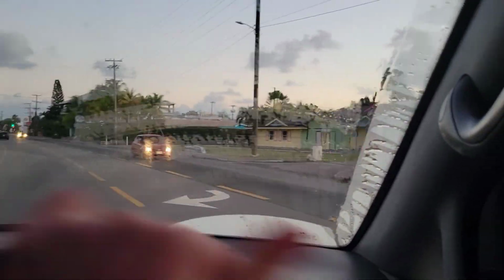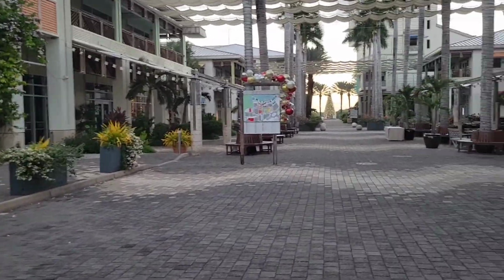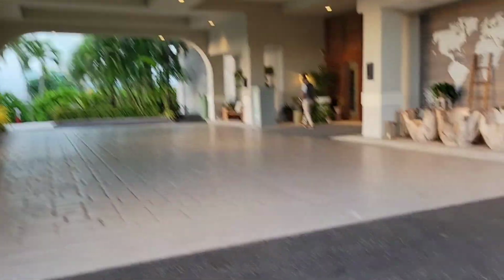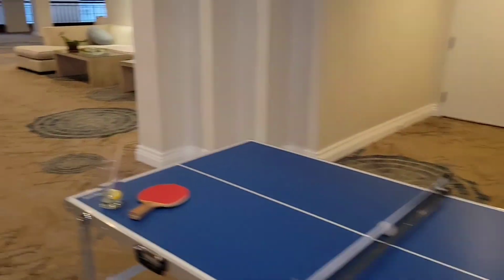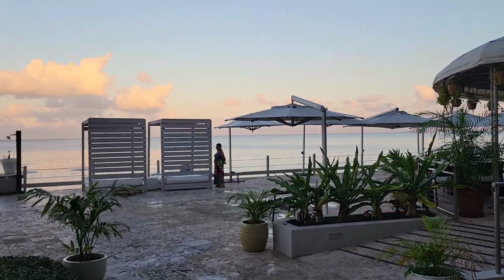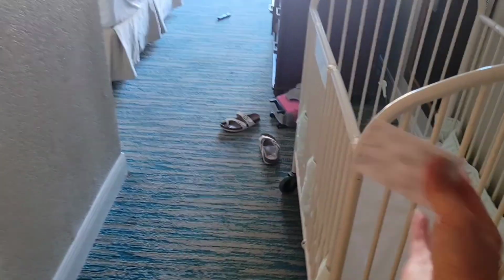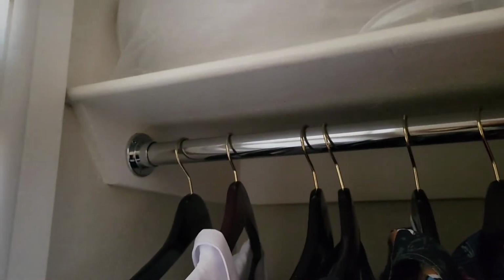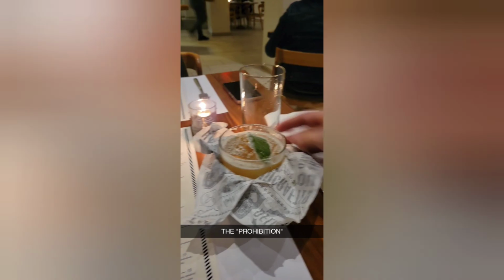Before You Book - Grand Cayman Marriott Beach Resort Seven Mile Beach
Welcome to the Marriott Grand Cayman located on Seven Mile Beach! In this episode of Before You Book we look at all the splendor that is this wonderful hotel and all the things you wished you knew before going! I talk about the state of the beach and some of the annoying things at the hotel while also going through all of the amenities!

Savor unique comfort and endless summers at Grand Cayman Marriott Beach Resort. Our oceanfront hotel invites you to revel in relaxation while enjoying Grand Cayman's infamous sunsets and crystal-clear water. Whether you're snorkeling, paddle boarding or swimming in our waterfront pool, you'll find it easy to soak up the sun. Stingray City is also near our hotel, allowing you to make a splash with the friendly stingrays the sandbar is known for. Looking for a break from the Grand Cayman heat? Be pampered at our resort spa, Botanika Union, then indulge in a meal and handcrafted cocktail from one of our stylish restaurants. From farm-to-table salads to seafood, you'll find everything you need to sip and savor to satisfaction. Ready to slumber? Our unique hotel rooms and suites simplify your routines with plush robes and slippers, private balconies and room service. Bring your vacation to life at Grand Cayman Marriott Beach Resort